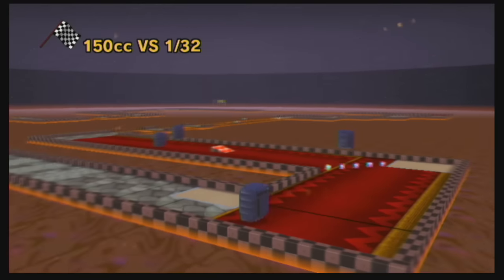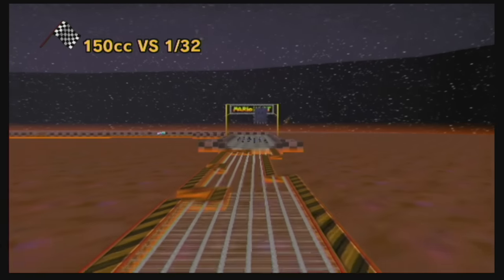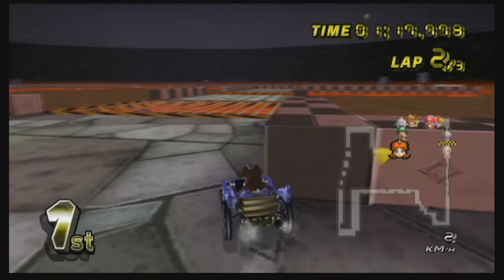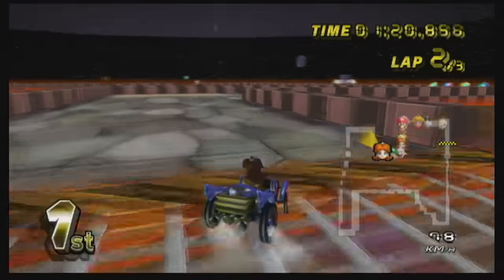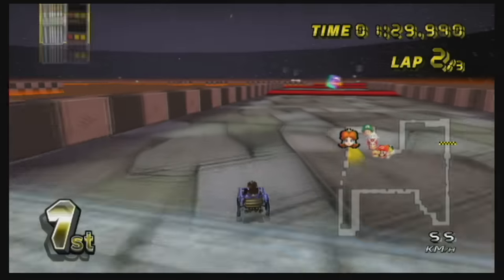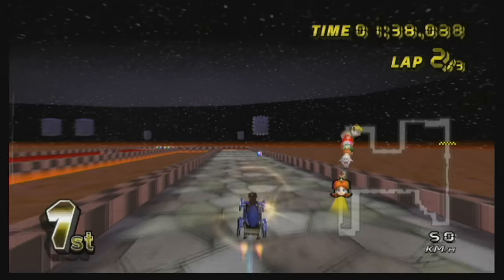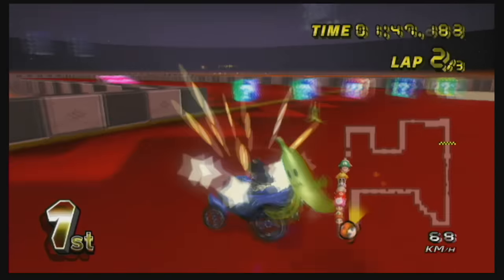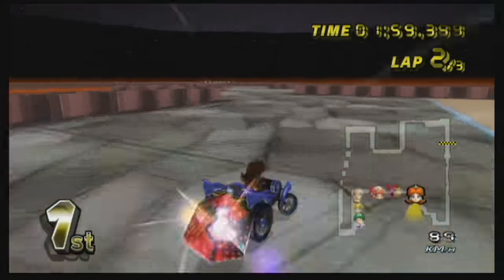[MKWii] Ruined Castle (Texture Hack)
This texture hack was created by Blastero6 Z.